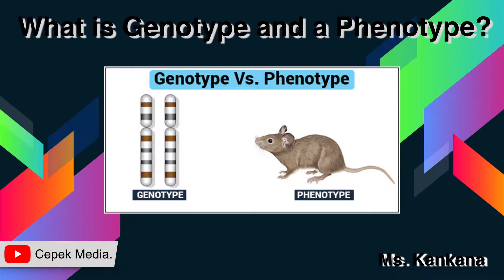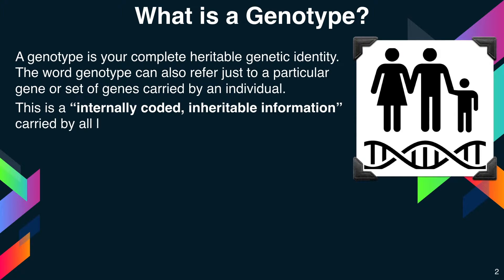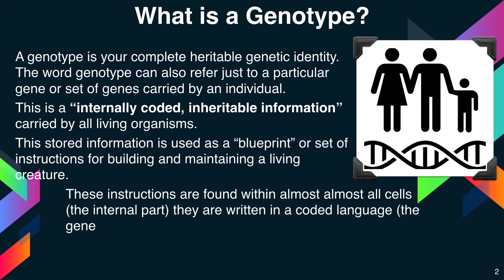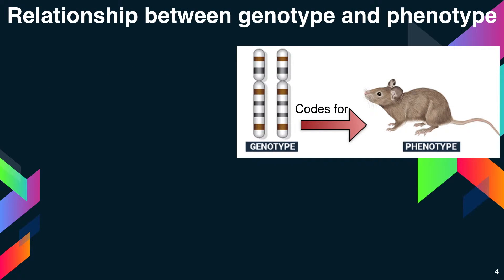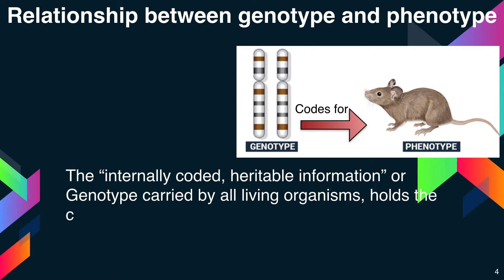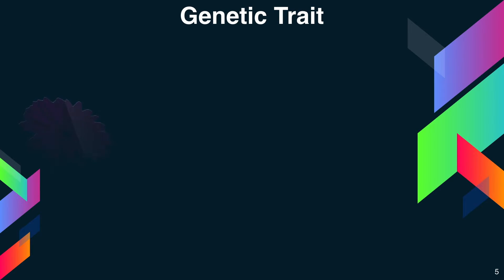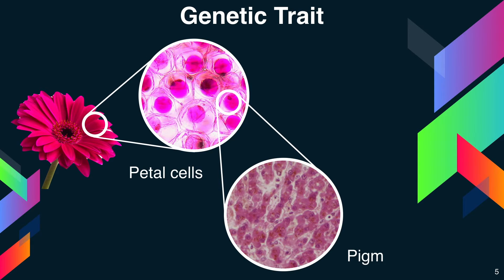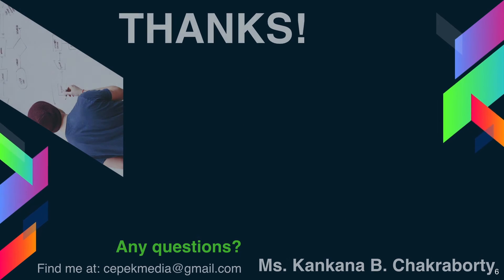What is Genotype and a Phenotype | Biotechnology | General medicine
A genotype is your complete heritable genetic identity.

The word genotype can also refer just to a particular gene or set of genes carried by an individual. This is an “internally coded, inheritable information” carried by all living organisms. This stored information is used as a “blueprint” or set of instructions for building and maintaining a living creature. These instructions are found within almost all cells (the internal part) they are written in a coded language (the genetic code), they are copied at a time of cell division or reproduction and are passed -from one generation to the next.

Definition of Phenotype: This is the “outward, the physical manifestation of the organism,

Relationship between genotype and phenotype: The relationship between the genotype and phenotype is a simple one. The Genotype codes for the Phenotype. The “ internally coded, heritable information” or Genotype carried by all living organisms, holds the critical instructions that are used and interpreted by the cellular machinery of the cells to produce the “outward, physical manifestation, or phenotype of the organism.

Genetic Trait: The red colour seen in these flowers is an example of a genetic trait. Traits are small parts of the phenotype of an organism, such as the red colour seen in the flower petals. Under the magnifying power of a microscope, the flower petals can be seen to contain red granular material that is absorbing the rays of white light and only reflecting the red wavelengths. This is the reason behind the flower petals looking red tIt can be seen with a microscope with great magnifying power that the petal cells are packed with pigment granules, but the observer cannot see from where these granules are coming from.